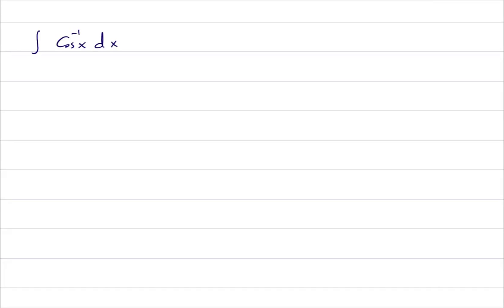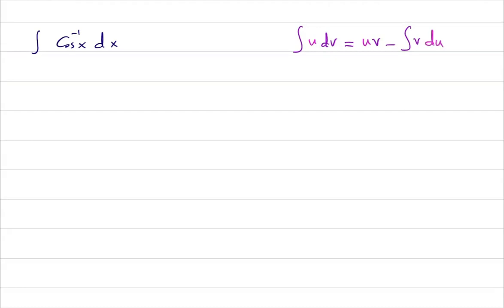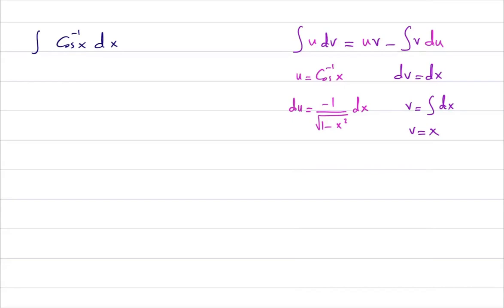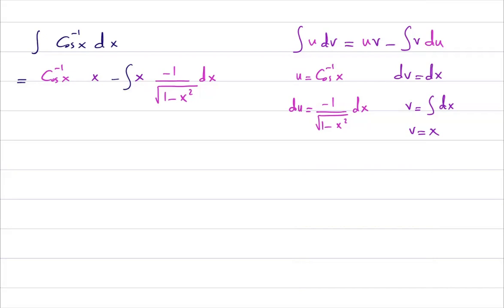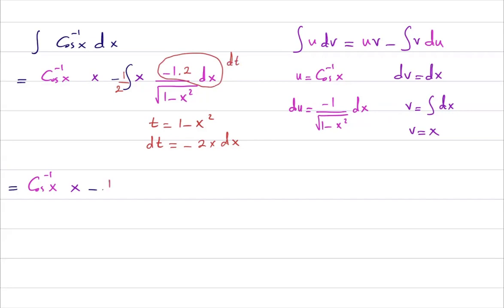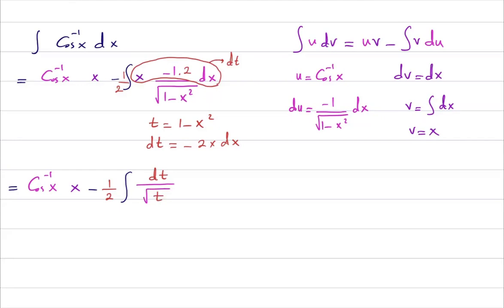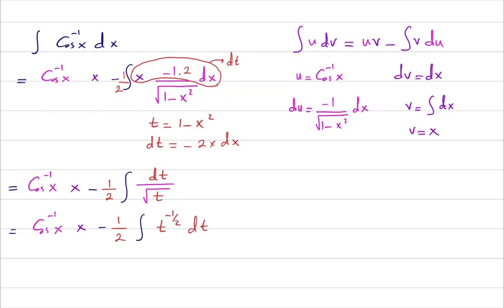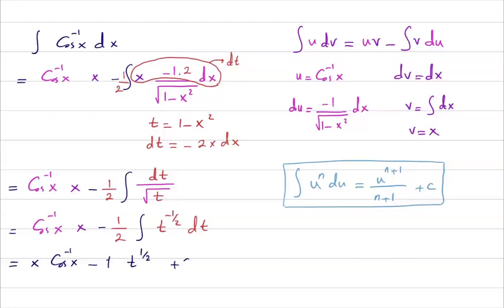Integration by Parts of arc cosx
Notes and Videos and Practice Exam:
If you need access to Canvas, leave your gmail, yahoo, ... in the chat.

These are my lecture for university and college level